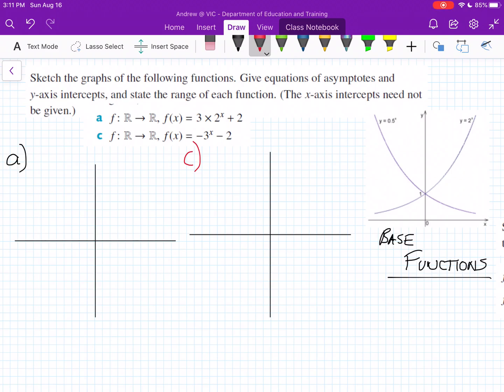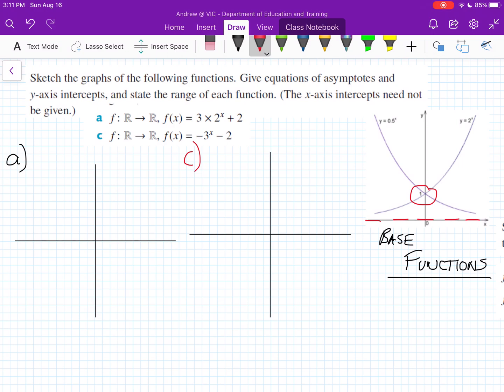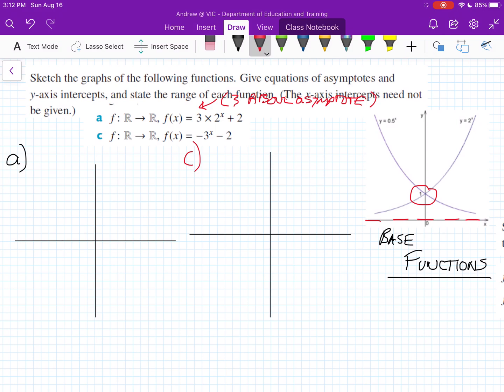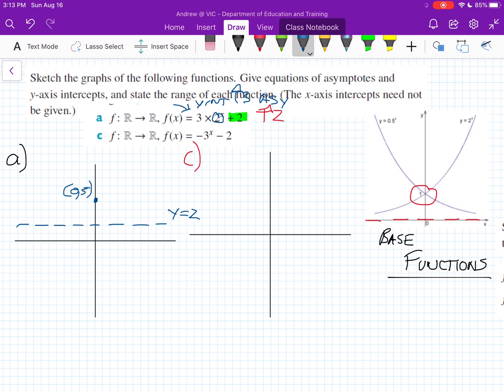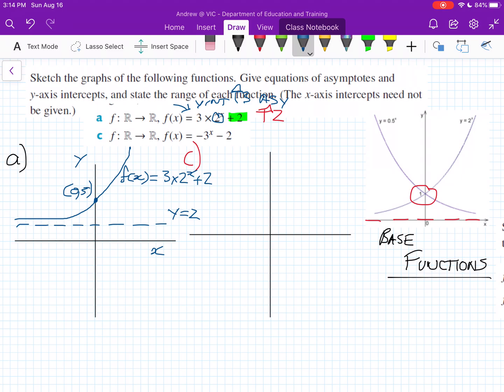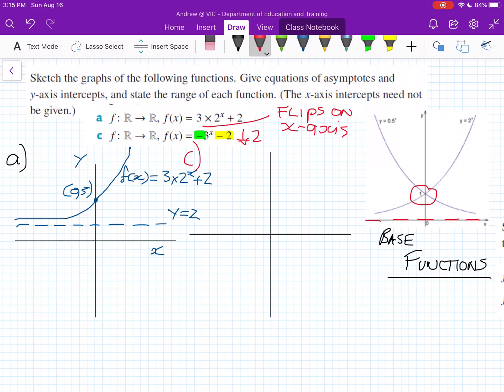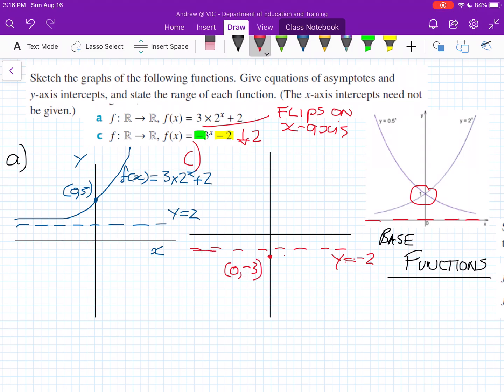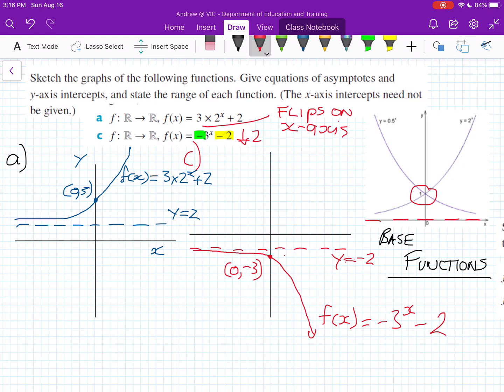Exponential and Logarithms: Graphing Exponential equations